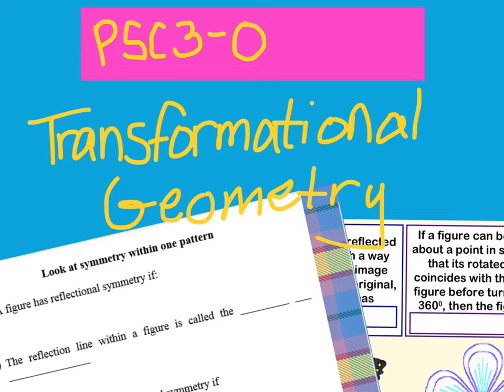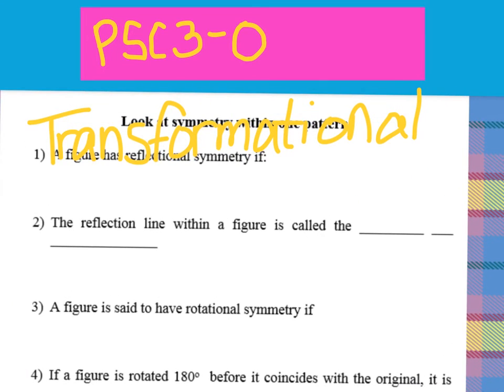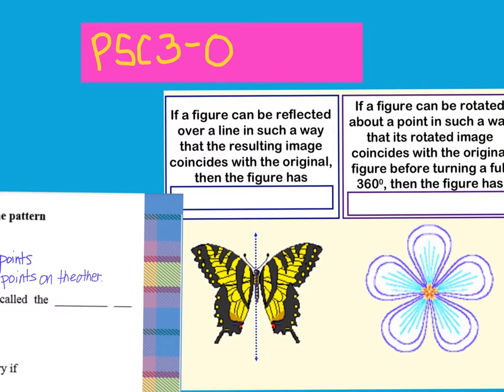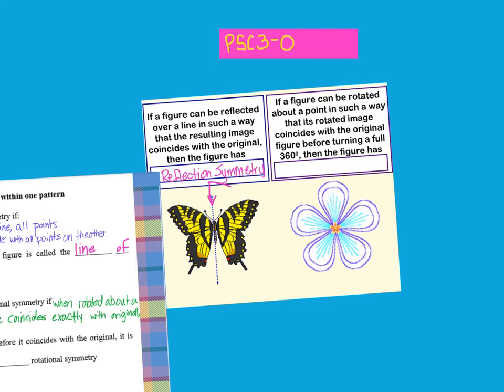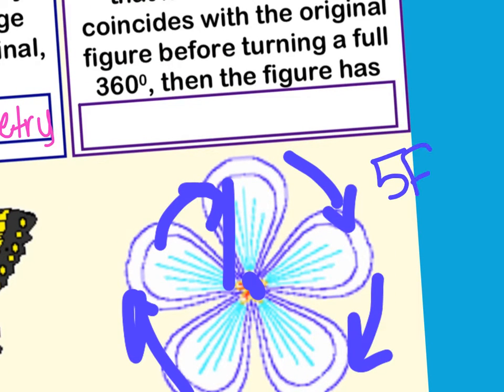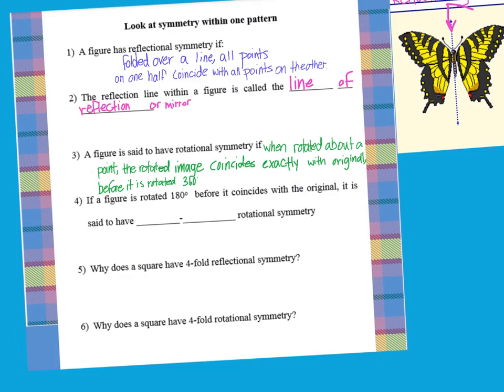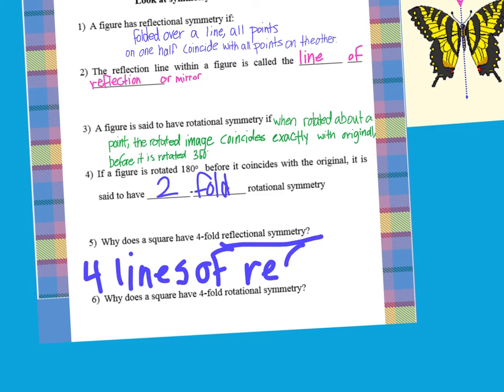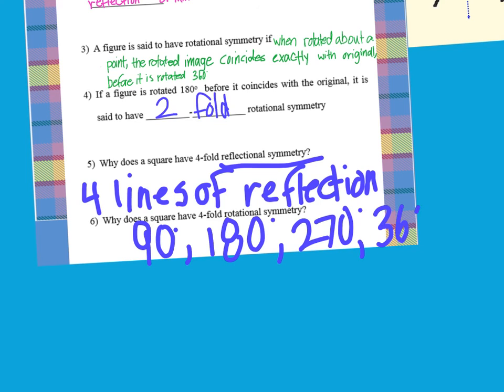PSC3-0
Symmetry in a figure